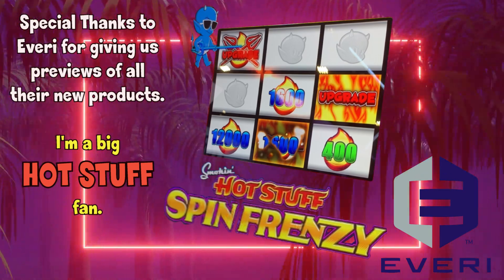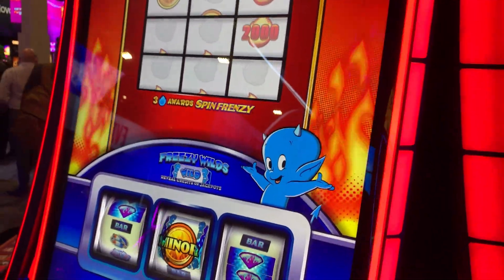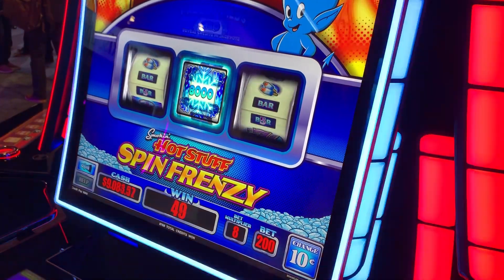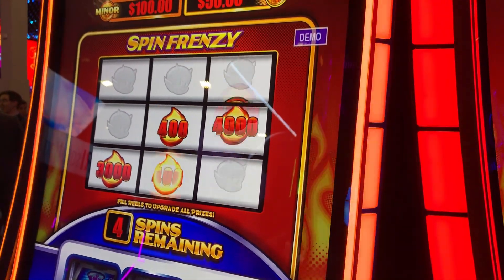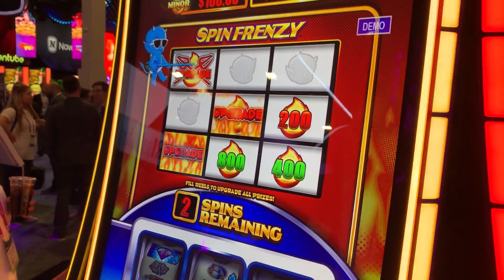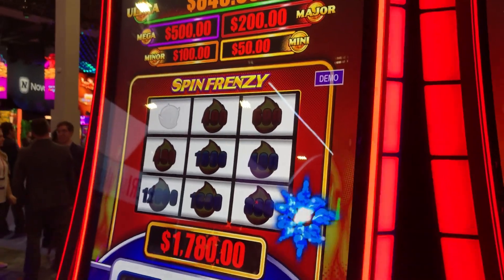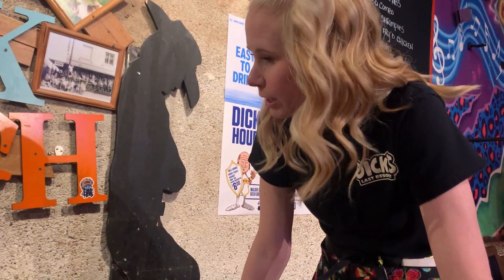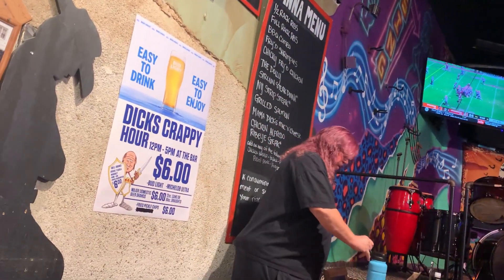G2E 2023: Smokin' Hot Stuff Spin Frenzy - Evori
G2E 2023 presents Smokin' Hot Stuff Spin Frenzy from Evori.  We were happy to have Lee show us the games to expect from Everi over the next years!  Some more fun intro bits and funny interavtions at "Dick's Last Resort"!

Make sure you also “Ring” the bell to stay notified about all of our great videos and Live Feeds. We would not want you to miss out on all the fun!

©All uploaded videos are the intellectual property of the Shamus of Slots. Content from these videos cannot be used in any way. You do not have permission to reproduce or modify this video without the written consent from the Shamus of Slots.